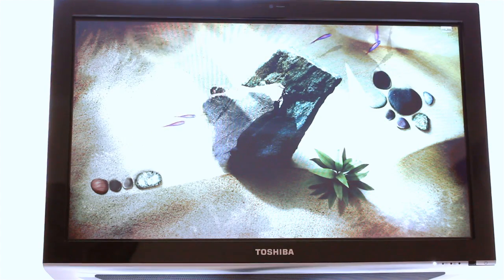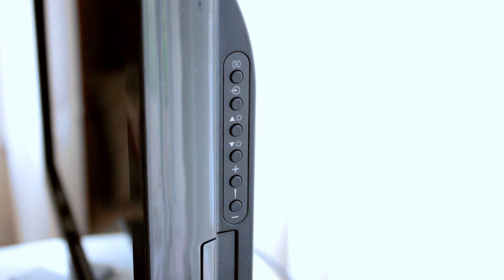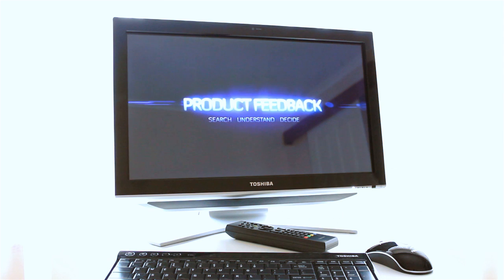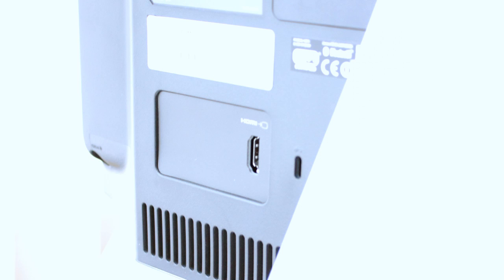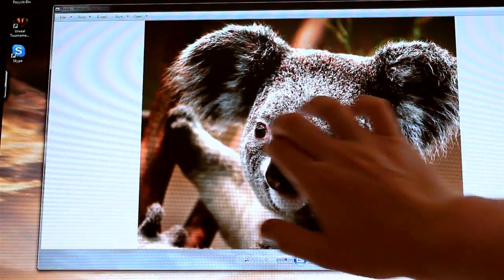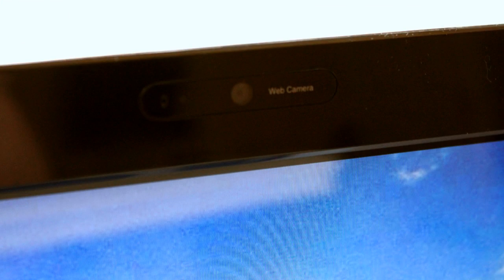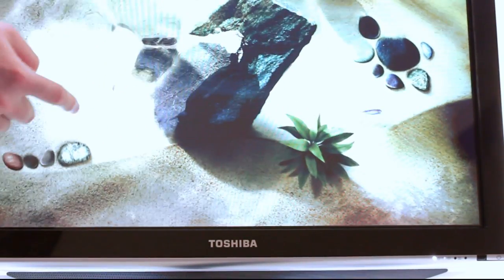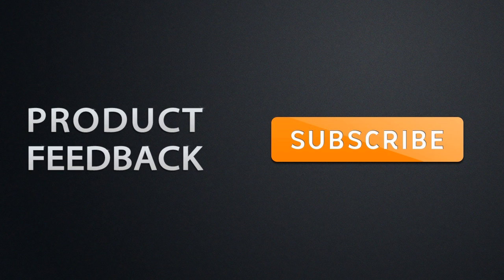Touch Screen Toshiba DX1210 / DX730 Review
Part Number - PQQ09A-01S00H
The All-in-One computer centre of the home
CPU
Intel® Core™ i5 processor 2410M (2.30/2.90GHz, 1333MHz FSB, 3MB L2 Cache)
Operating System
Genuine Windows® 7 Home Premium (32bit) (includes recovery partition for
Genuine Windows® 7 Home Premium 64bit)
Chipset
Intel® HM65 Express Chipset
Screen Size
21.5" FHD Widescreen & Touch Control
Resolution
1920 x 1080

Toshiba All-in-One
Part Number - PQQ09A-01V00G
The All-in-One business centre.
CPU
Operating System
Genuine Windows® 7 Professional 32 bit with Service Pack 1(OEM) and
Genuine Windows® 7 Professional 64 bit with Service Pack 1(OEM)
Chipset
Screen Size
21.5" Full High Definition Widescreen TFT Active Matrix XGA 200NIT CSV (1920 x 1080) resolution and LED backlighting
Resolution
1920 x 1080